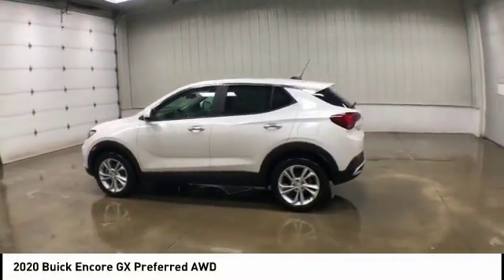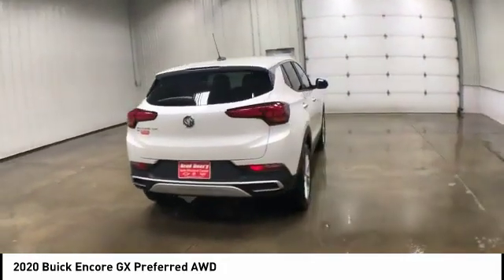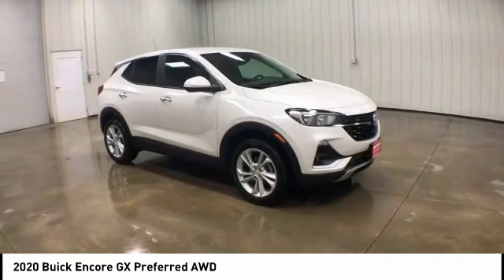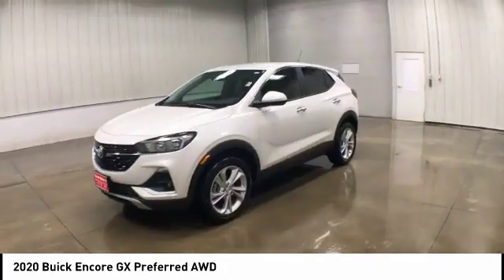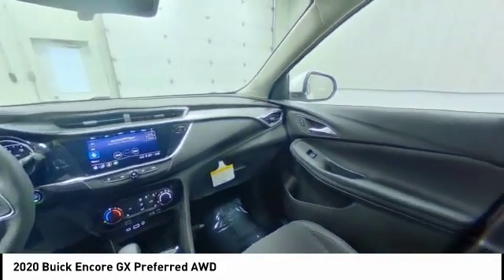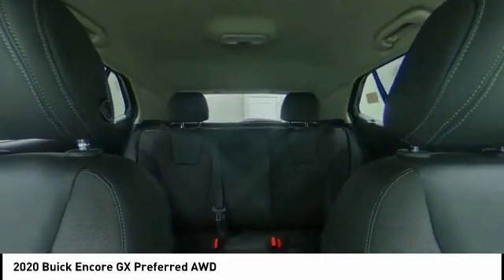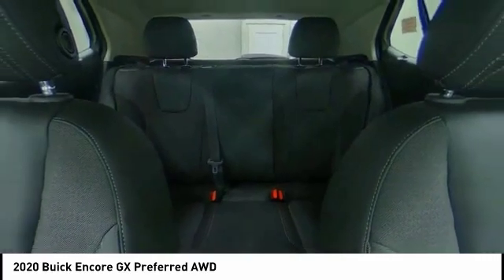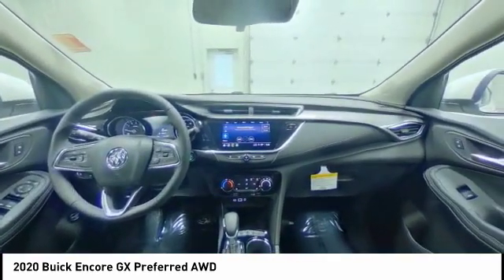2020 Buick Encore Gx Dubuque, Davenport, Clinton, Quad Cities, Bellevue, DeWitt 41276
2020 Buick Encore Gx Preferred

112 N. Second Street

SALE PRICE INCLUDES: $1 500 Deery Discount   $1 600 Conquest ( Must own a '06 or newer non GM vehicle)AND 0% APR for 72 months when financing through GM Financial. (with approved credit )** Sales price reflect all incentives available; some exclusions & regional restrictions may apply. All consumers qualify for the Deery Discount. Please contact the store by phone  email or in person for details. **